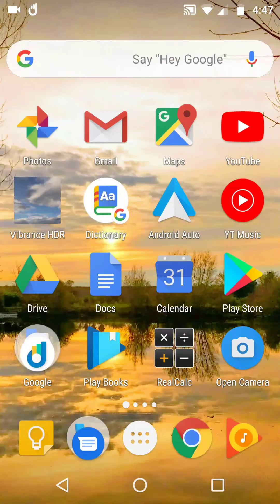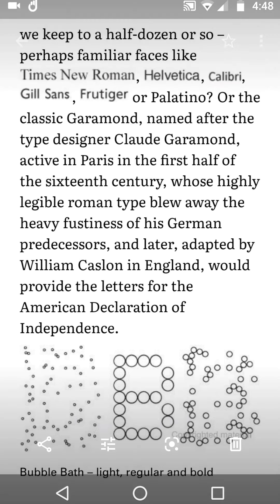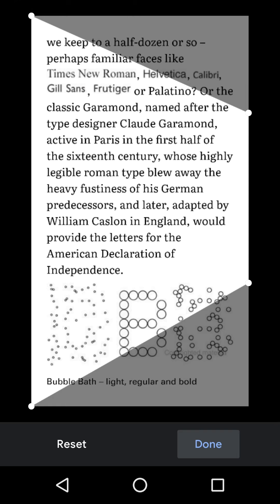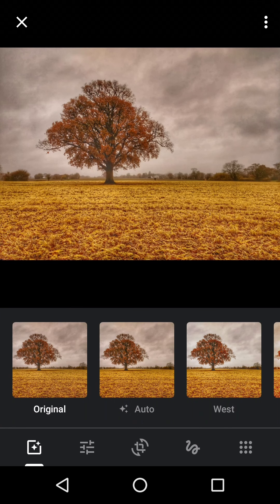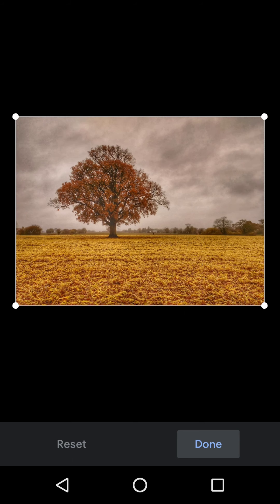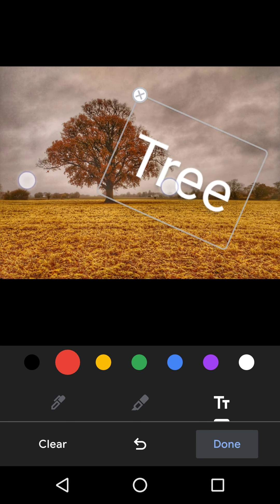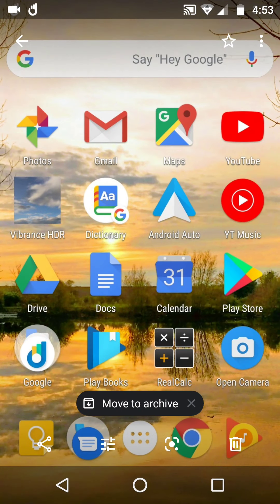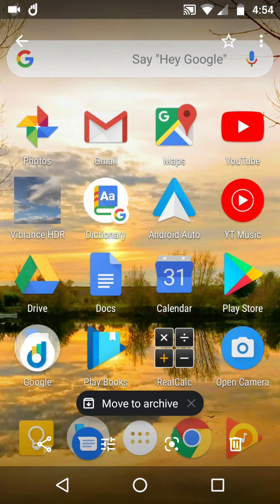How to Crop Document in Google Photos for arty effects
There's a hidden feature called Crop Document in Google Photos.  This allows you to change the perspective of a photo or document. I use the trapezoid a lot in this demo (i called it a rhombus, parallelogram in the demo, not actually correct).

I also have a look at the add colors and text, text being a little tricky to tap and two finger resize.

google photos app version 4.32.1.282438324

demo uses android 7.0

There are other apps that do this like Snapseed and U Spanner by Cyberlink that i use, yet this feature in photos is easy and fast.